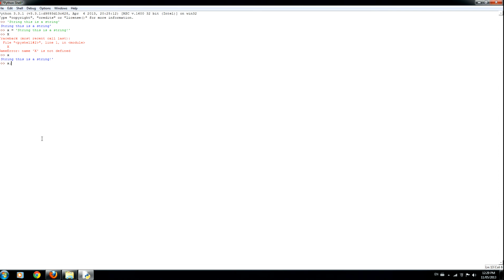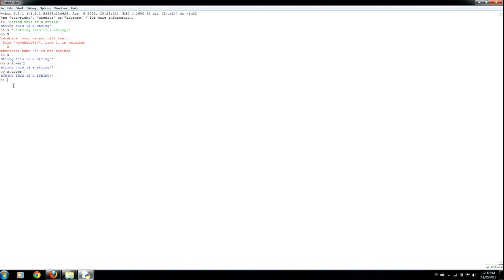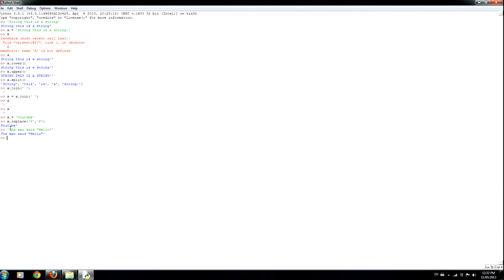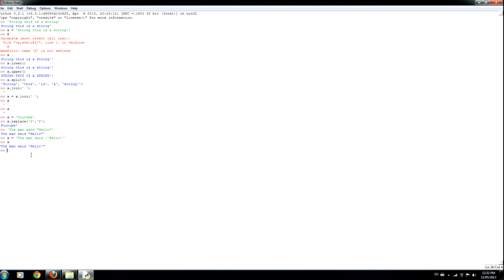Python tutorial part 6 - Strings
Strings are an important component of python.  You can use a number of methods on strings that I will explain to you in this tutorial.